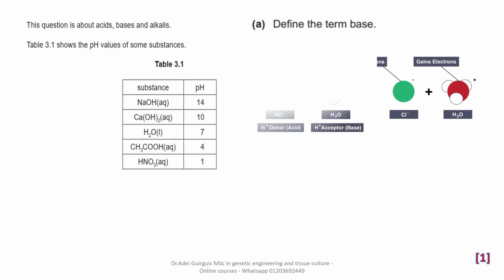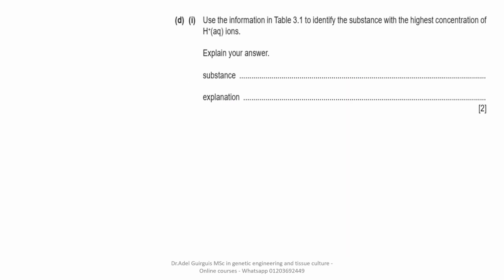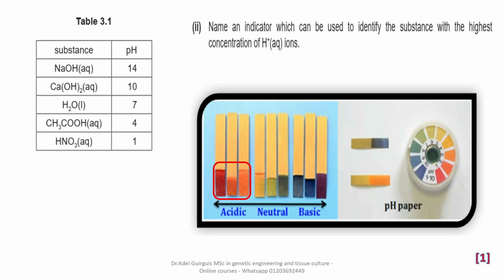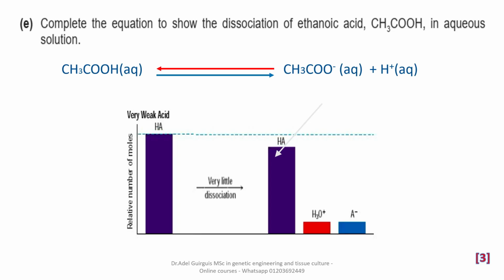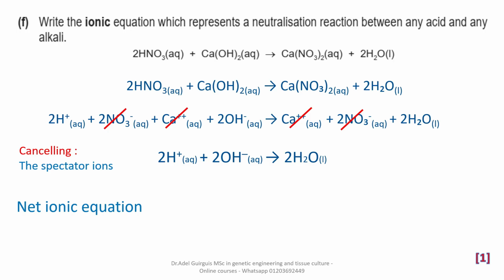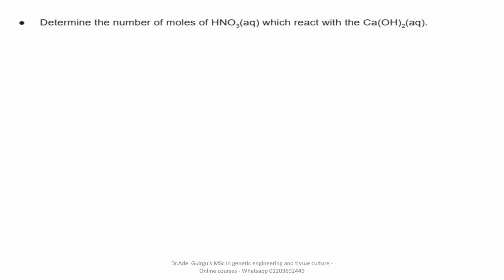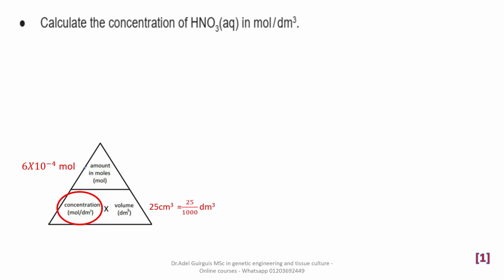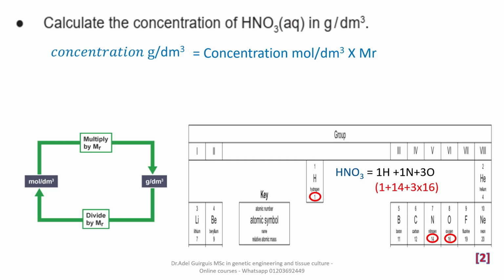Solving 0620/42/F/M/24 Q3 -Mole calculation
In this IGCSE Chemistry video, we solve Question 3 from paper 0620/42/F/M/24. This question covers key concepts such as acids, bases, alkalis, and includes a mole calculation. Understand the difference between a base and an alkali, and learn how to tackle similar structured exam questions.

💬 Comment your doubts or what you'd like solved next.